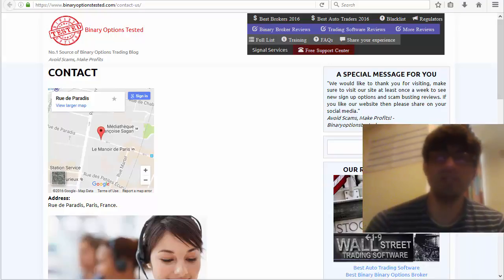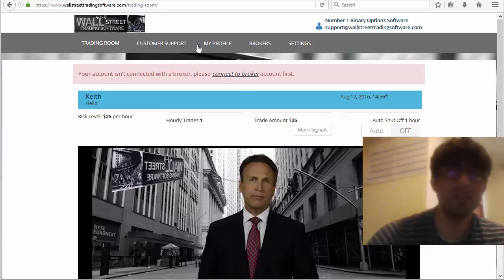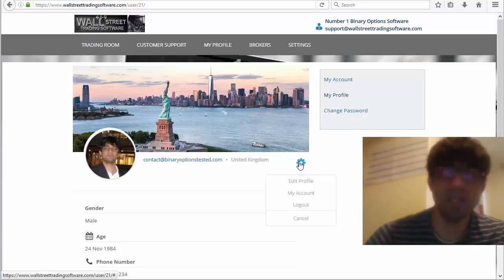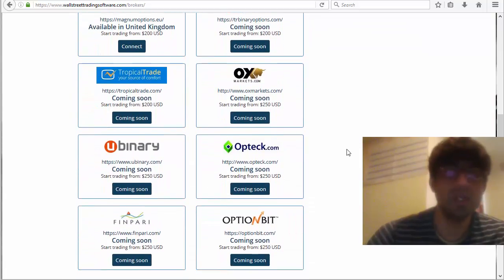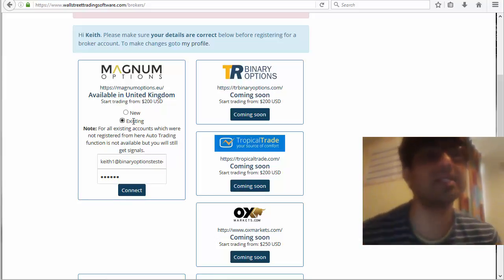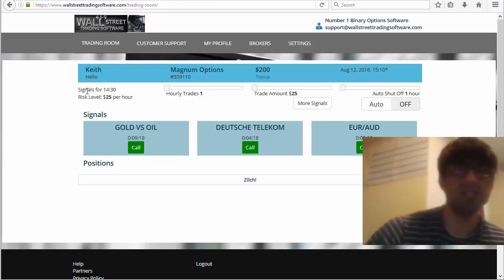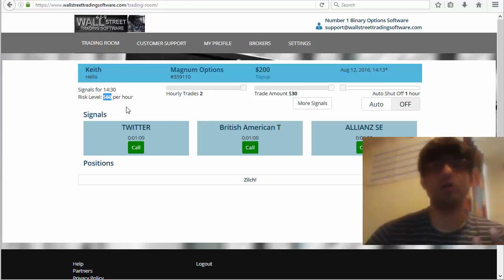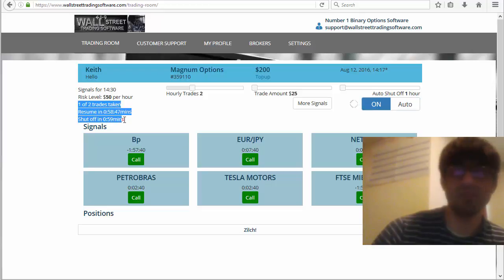Wall Street Trading Software Detailed Walkthrough Registration System Tutorial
Start Trading with $10-$200 only ►💰►

Whether you are new or experienced trader the amount of knowledge and tips you can gain through video tutorials has no match.